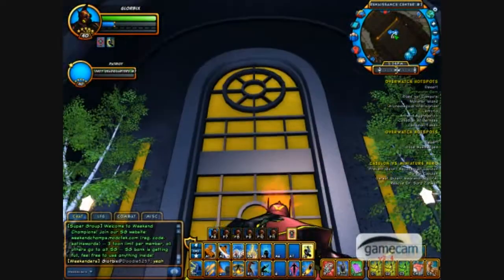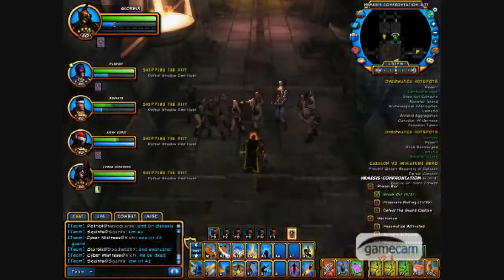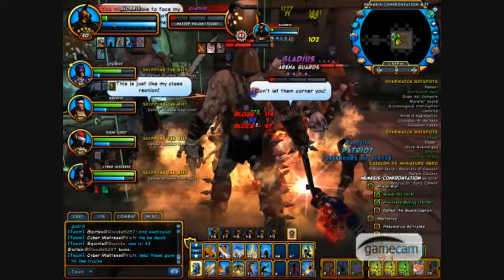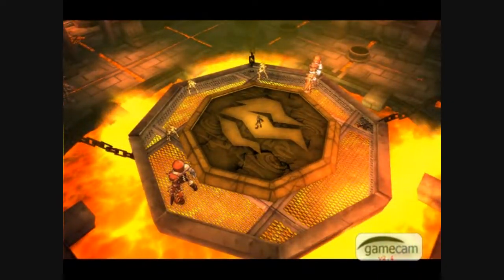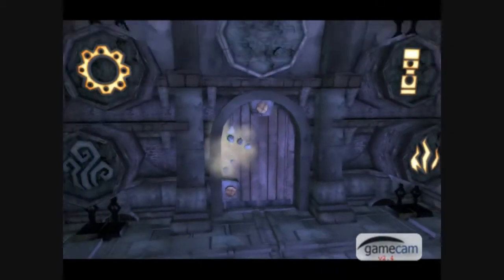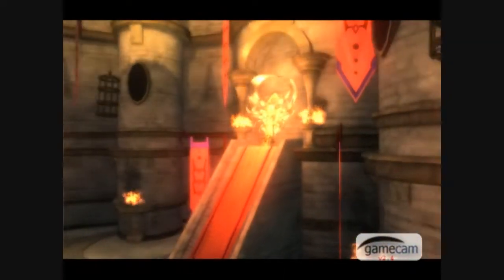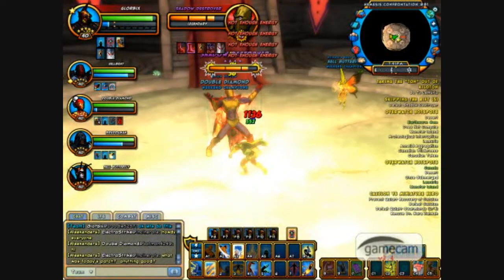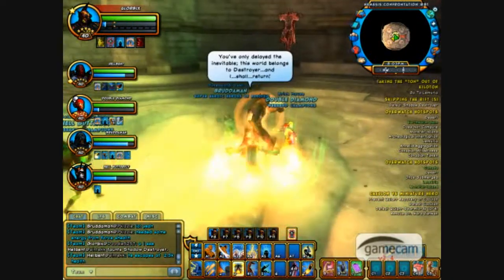Champions Online Episode #9 - Glorbix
This episode is a How To: Nemesis Confrontation video. Find out what I'm doing in CO on twitter @Glorbix. This is the ninth episode to my series of videos where I share my expeiriences in the world of Champions Online!